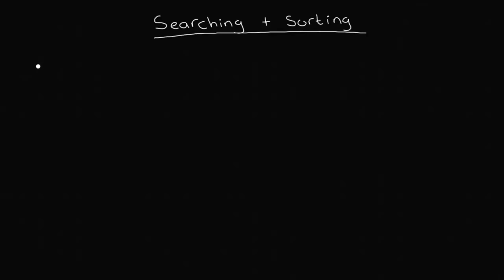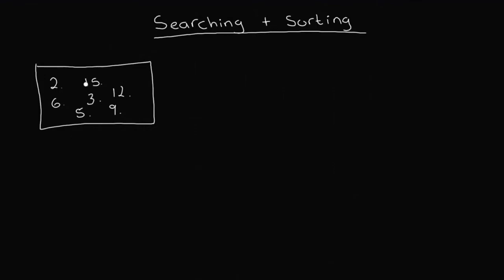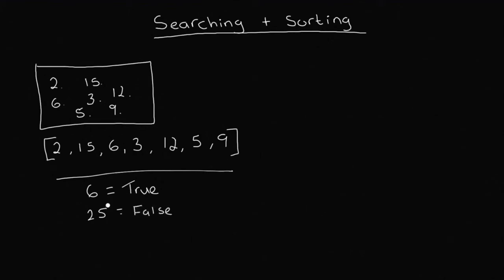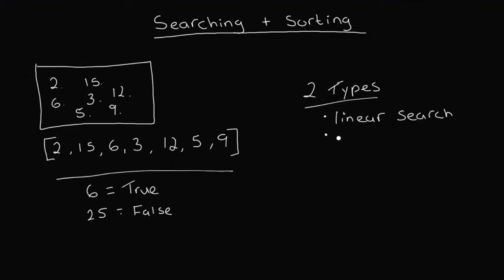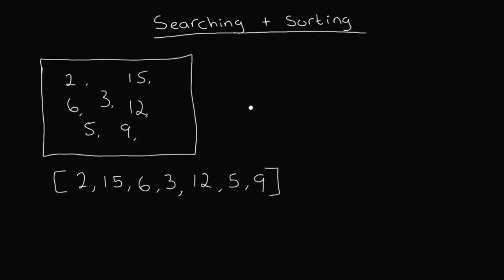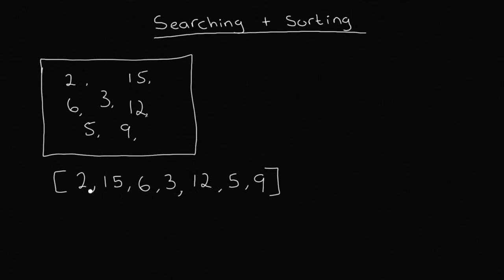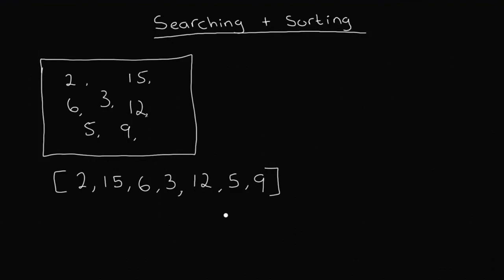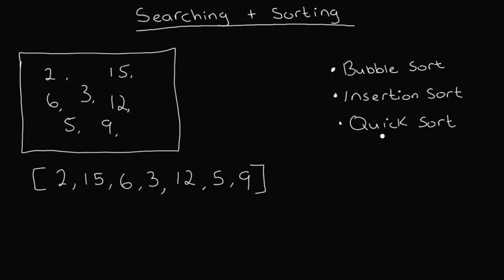leaving Cert Computer Science Introduction to Searching and Sorting